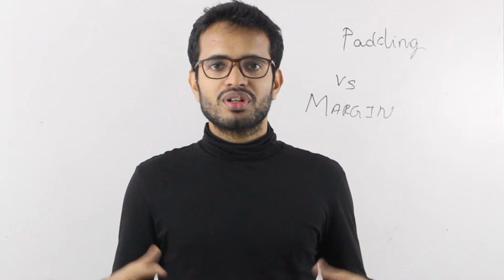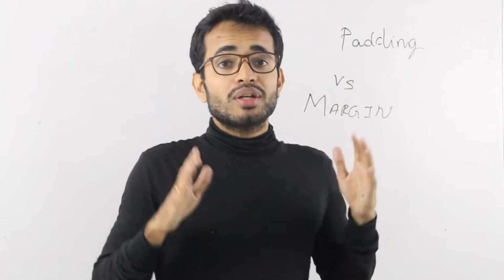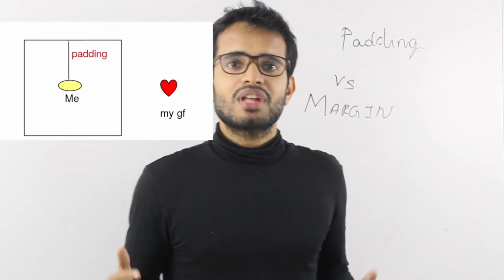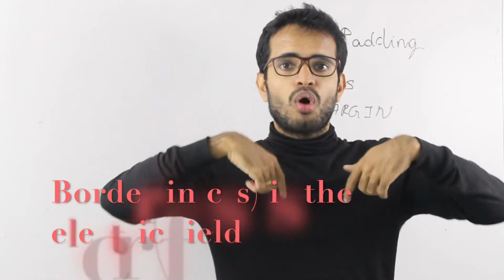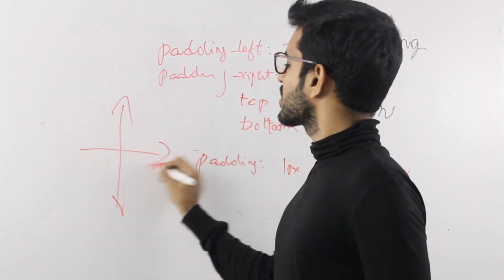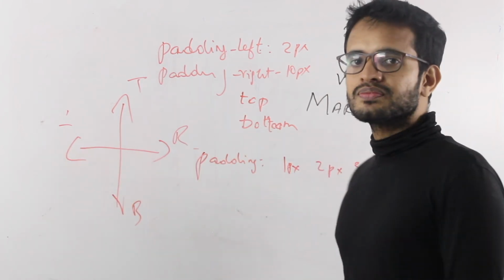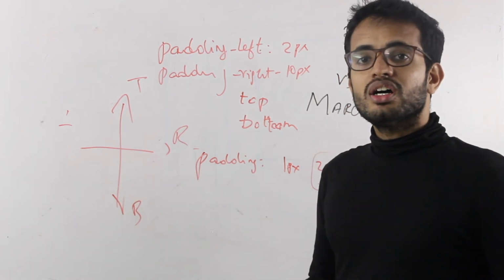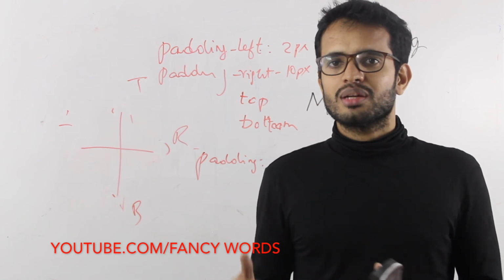What is the difference between margin and padding in CSS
Web development tutorial #4:

Padding is the gap inside the border and element.

Margin is the gap outside the border and the neighbour element.

We will also see a way to remember on how to write the top, right, bottom left -- padding or margin.